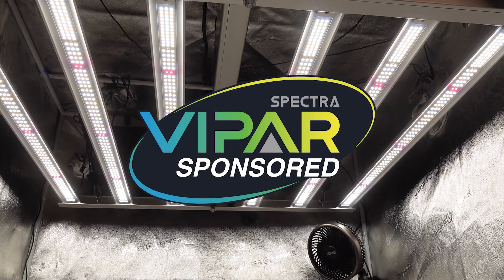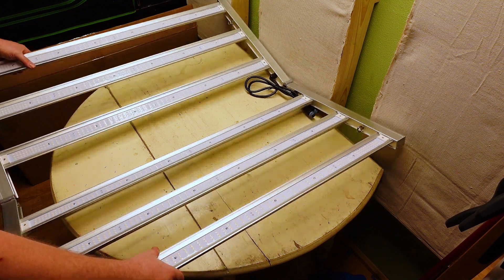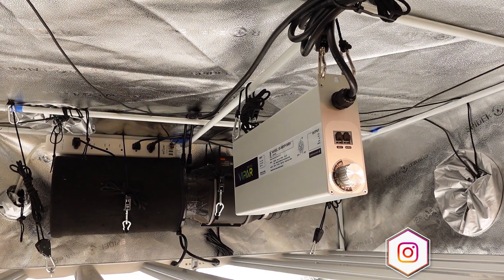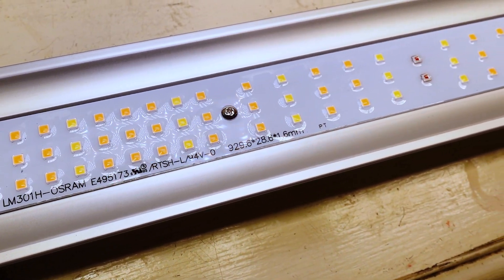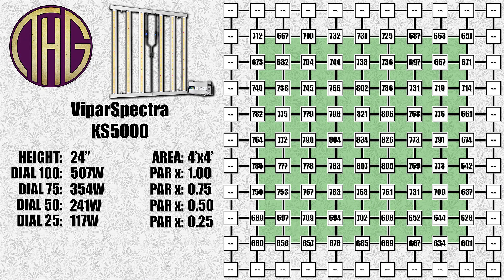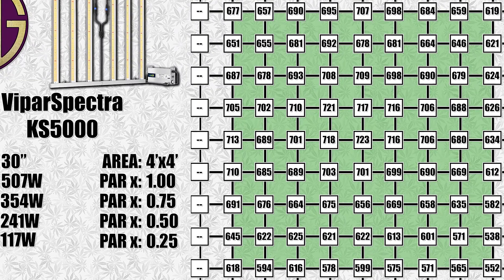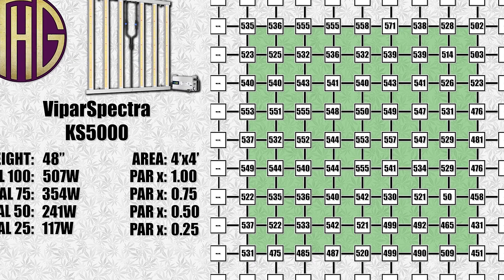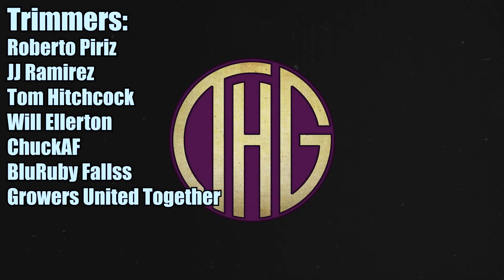The Light Spread Is SO EVEN!! ViparSpectra KS5000 Unboxing With PAR Levels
ViparSpectra just released their KS series of bar style grow lights, and in this video we are going to be checking out the KS5000 which is built to be used in a 4'x4' grow tent. Lets take a look at this light and what it has to offer!

Apogee SQ-420 PAR Sensor:

Robert Piriz
JJ Ramirez
Tom Hitchcock
Will Ellerton
ChuckAF
BluRuby Fallss
Growers United Together